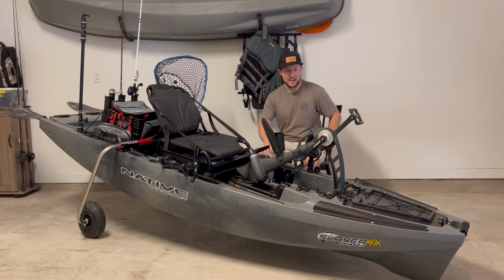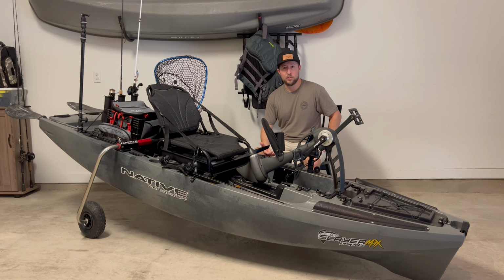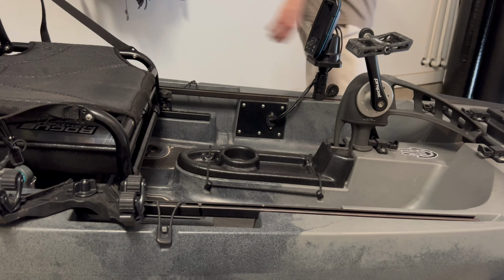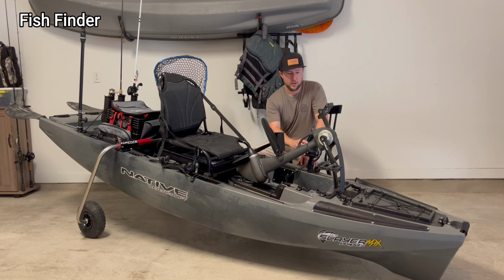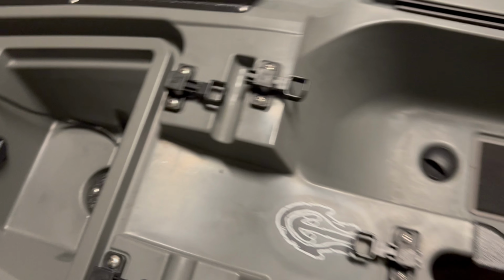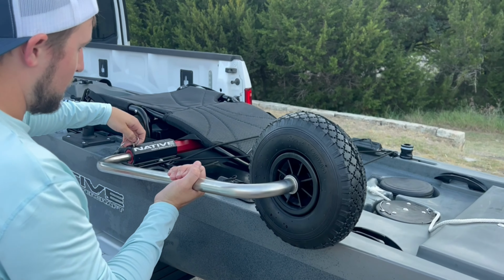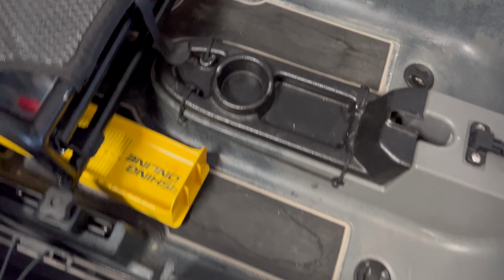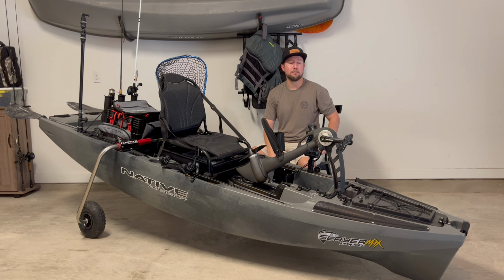Native Slayer Propel 10 Max Review PLUS Best Kayak Accessories and Modifications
Review of the Native Slayer Watercraft Propel 10 Max kayak with my favorite accessories/mods I've added. 👇

Kayak/Accessories:
YakAttack hull kit
Garmin Striker Plus 4cv
Nocqua 10Ah Pro Power Kit
Dual USB Adapter
Y Adapter
Scotty Transducer Mount
Scotty Fishfinder Mount
Railblaza Camera Boom
Mount for Camera Boom
Plano Tackle Crate Bag
Yeti Dry Bag
Railblaza Kayak Cart
Eco Floating Net
NRS Chinook Vest
Fishing Pliers
Rogue Phone Tether
YakAttack Paddle Holder
Fish Grips
Line Cutters
Ketch Measuring Board
Crate Rod Holders
Sidekick Wheels (best alternative option
Paddles: Sold by Field and Stream (similar style
Kayak: Bought from TG Canoe and Kayak

Camera:
GoPro Hero 8
GoPro Hero 5 Black
Gopro Chest Mount
Carrying Case
Camera/iPhone tripod

Reels:
Shimano Curado (201k) (paired with Zero Rod)
Shimano SLX XT(151HG) (paired with Dobyns rod)
Pflueger Supreme XT spinning (30) (paired with Fenwick ML-F)
Daiwa BG spinning reel (paired with Fenwick MH-F)

Rods:
Dobyns Fury (703C)
Fenwick HMG (ML-F)
Falcon HD(MH-F)
Fenwick HMG (MH-F 6'6")

Fishing Line:
Swimbait/frog: Sufix 832 50lb braid
Swimbait leader for braid: Seaguar Fluoro
Normal casting: Seaguar InvizX
Normal spinning: Yo-Zuri Hybrid 12

Apparel:
Hat: Coastland Apparel
Shirt: Tx Standard
Shorts: Burlebo Everyday Shorts

✔️Check out my IG (Fish ATX) for more pics and videos

✔There’s more to come in the very near future!